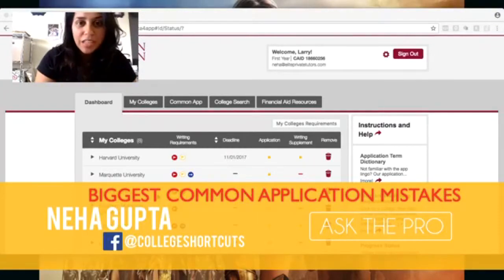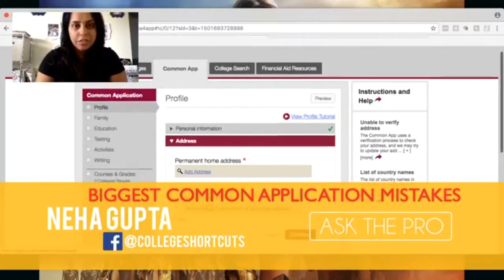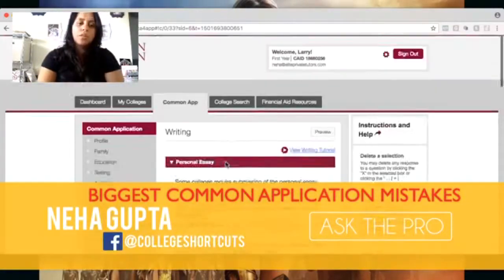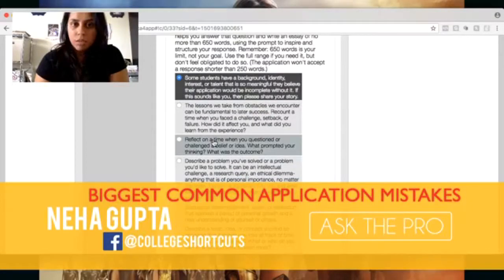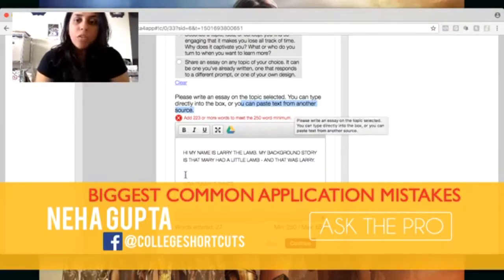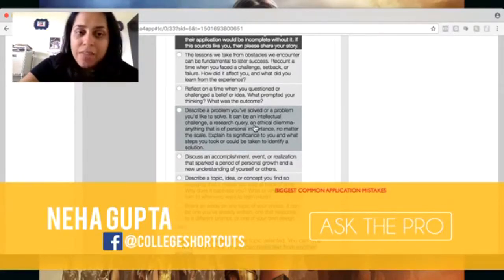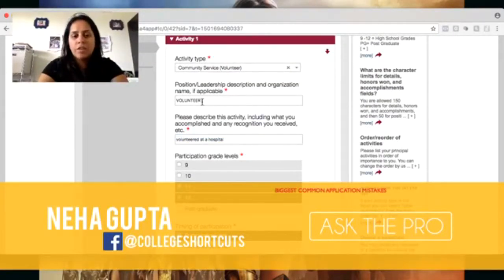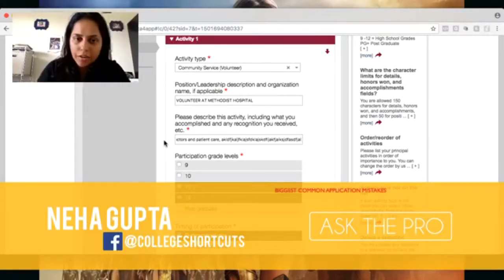Common App Mistakes